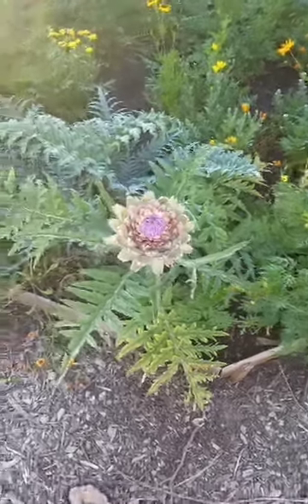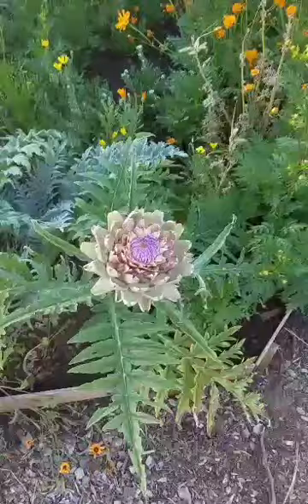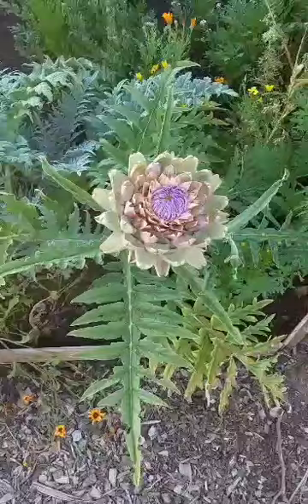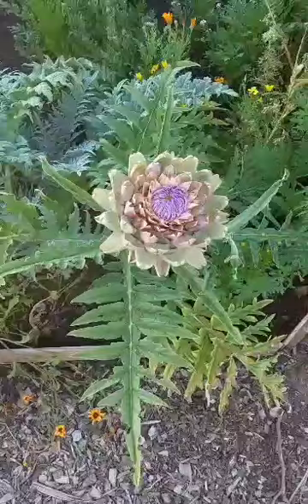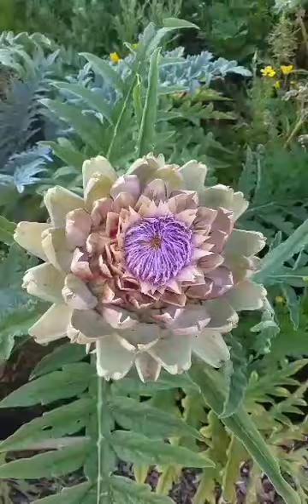Artichoke flower! So pretty!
I let one of my artichokes go to flower. Check it out. it is so stunning!